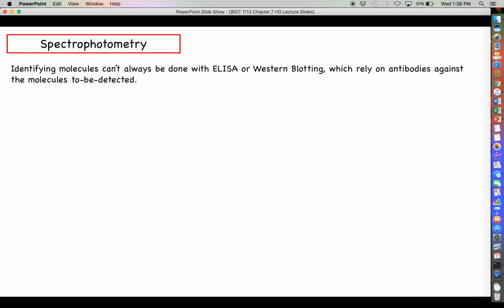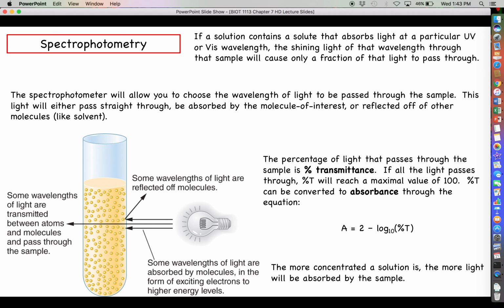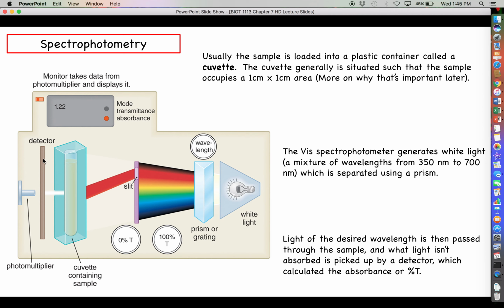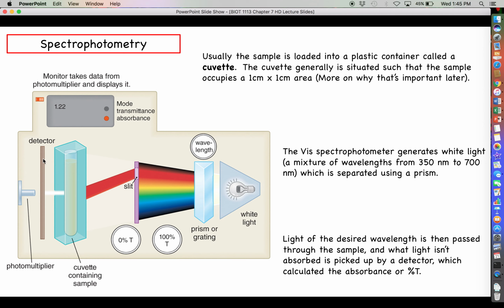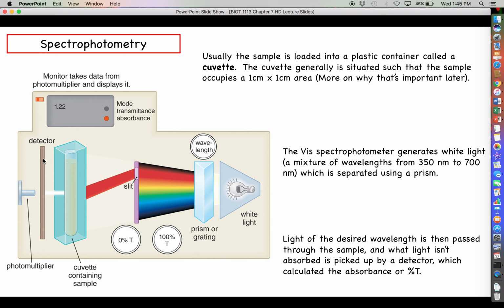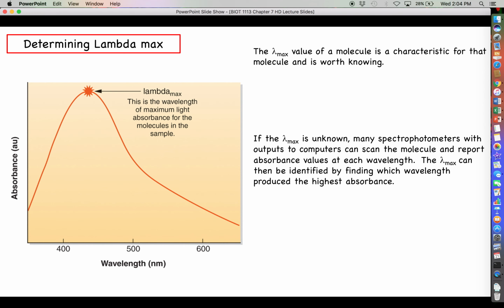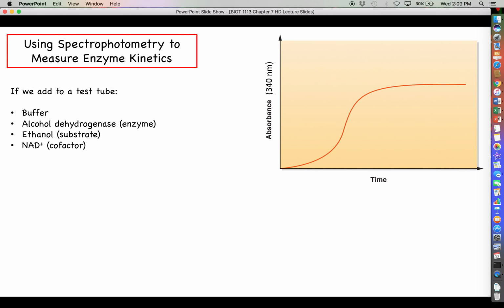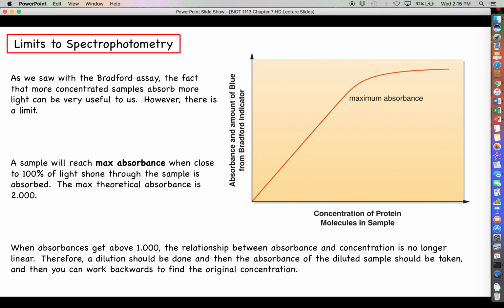Intro to Biotechnology - Chapter 7 - Part 1 - Intro to Spectrophotometry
This video will cover the basics of using a UV/Vis spectrophotometer to measure the concentration of molecules in solution.